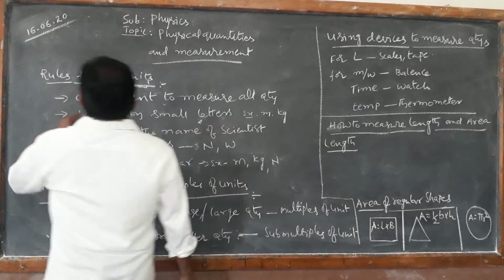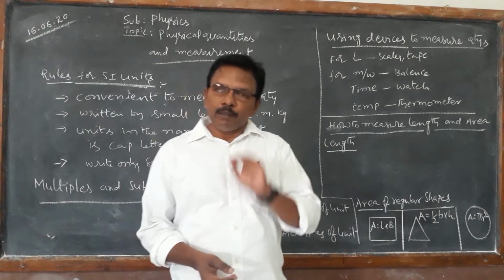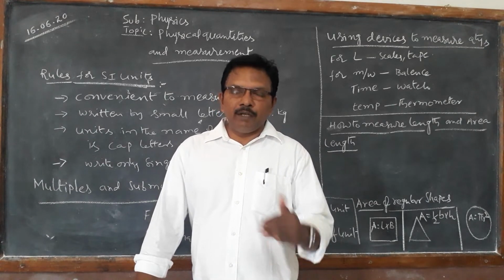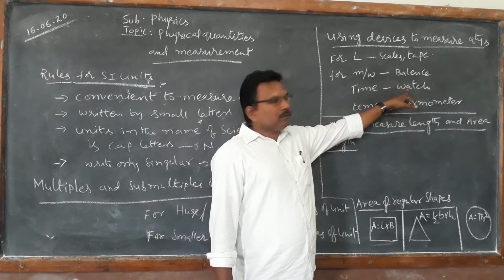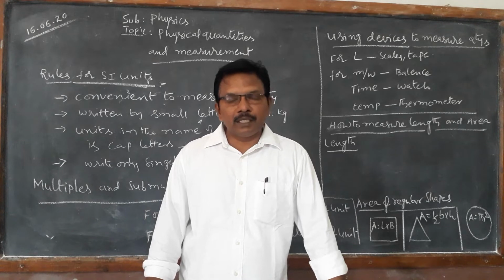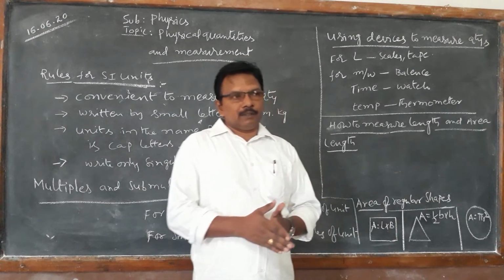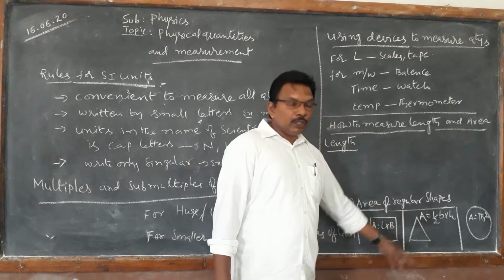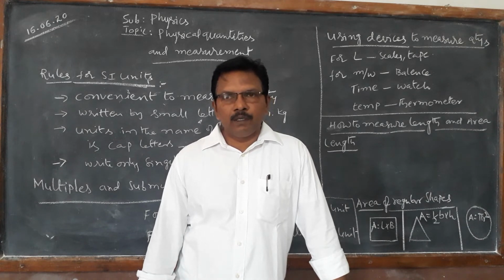Physical quantities and measurement(part2)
Physics for classes 6,7,8.